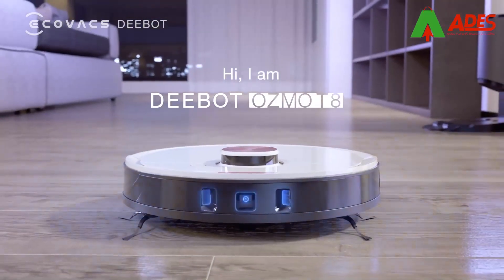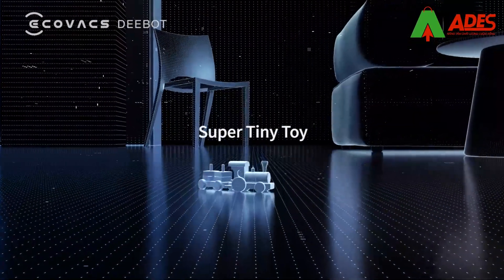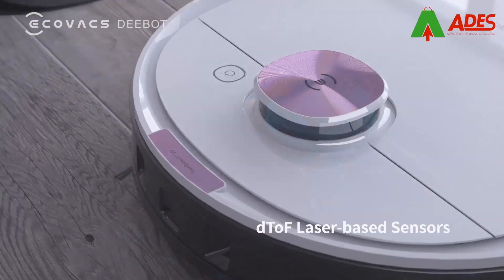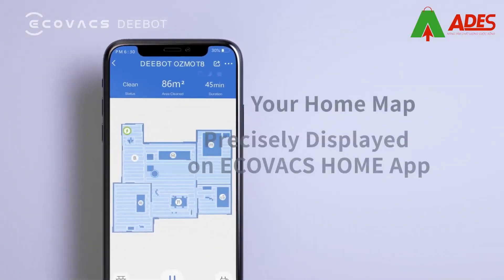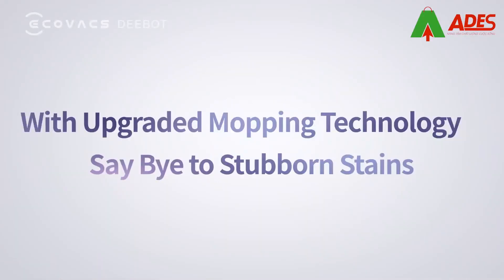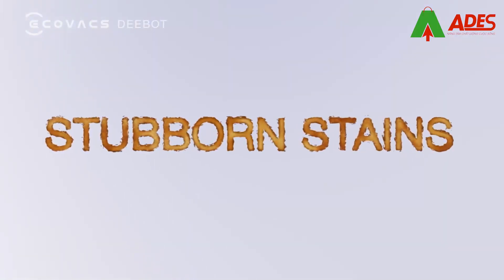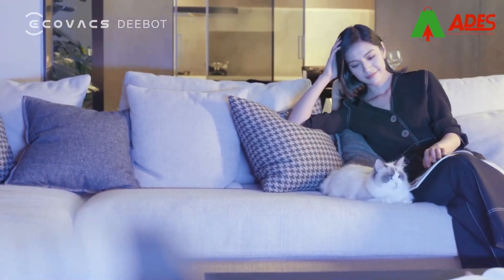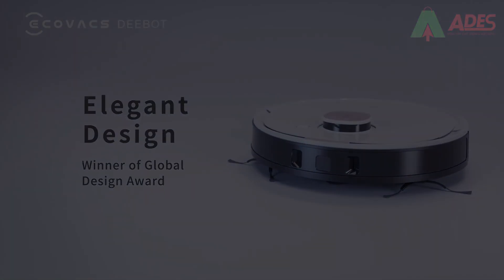Robot Hút Bụi Ecovacs Deebot Ozmo T8 - Điện Máy ADES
Mọi thông tin chi tiết về sản phẩm liên hệ qua HOTLINE hoặc đến cửa hàng Điện Máy ADES tại đại chỉ 217 Giảng Võ, Đống Đa, Hà Nội để xem trực tiếp sản phẩm.